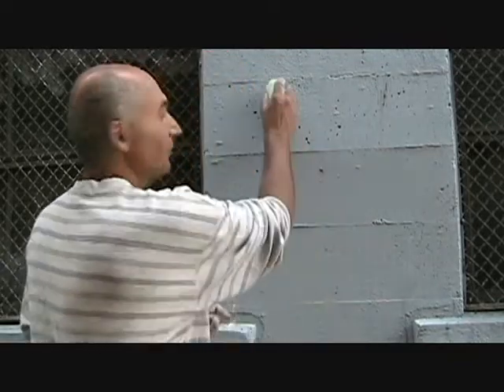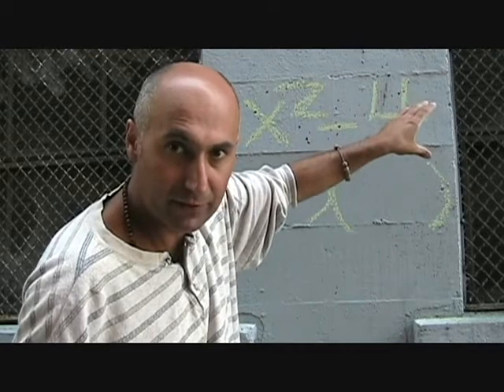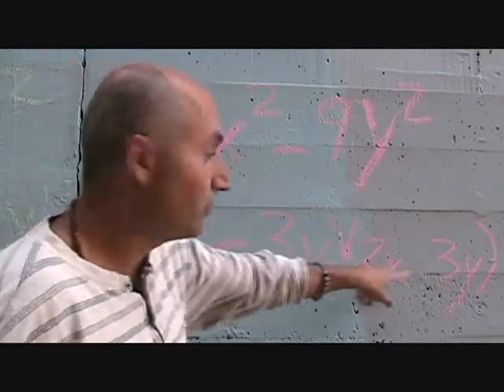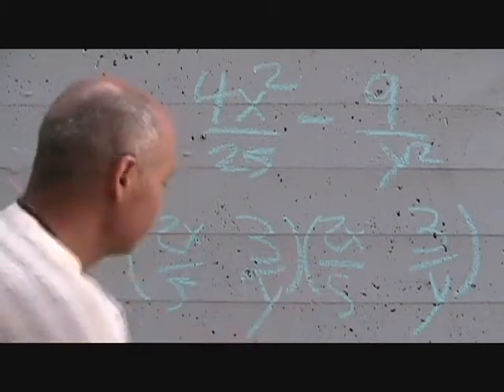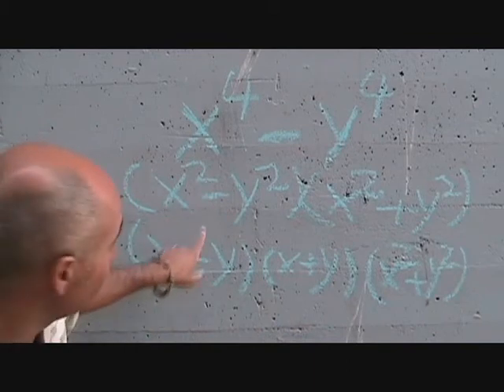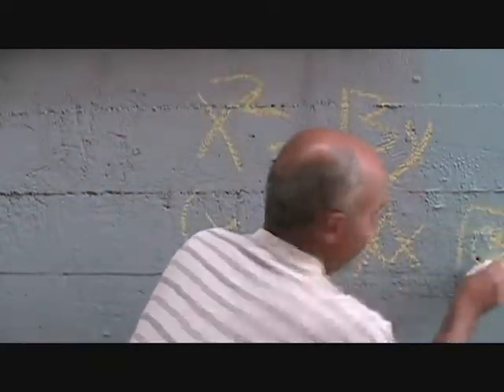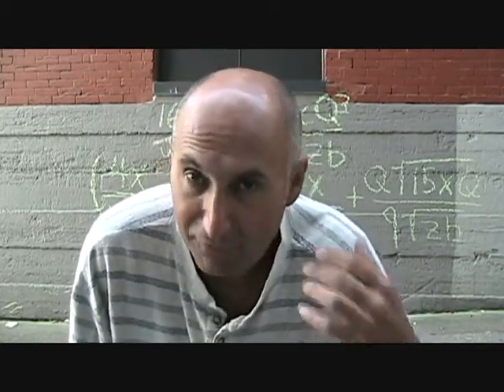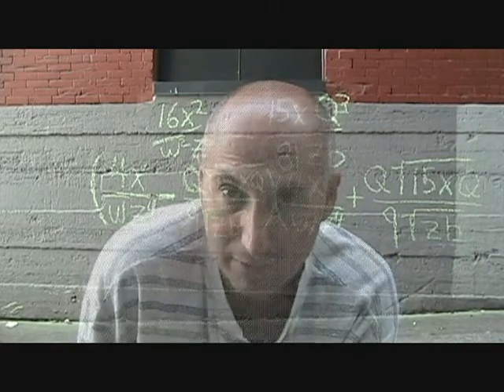Factoring: Part 7 - Difference of Squares (Part 2), 6 Examples: Language of Mathematics IIIb (100)